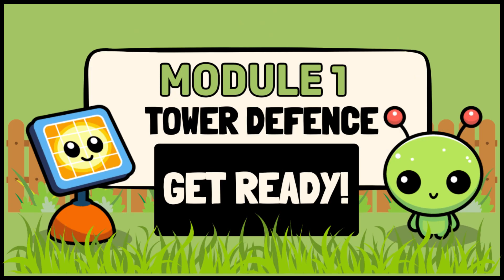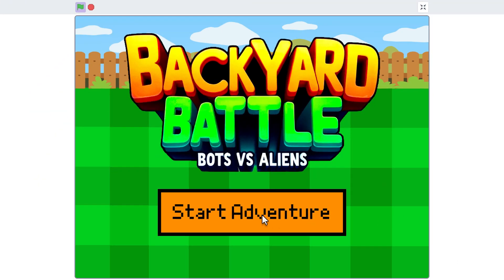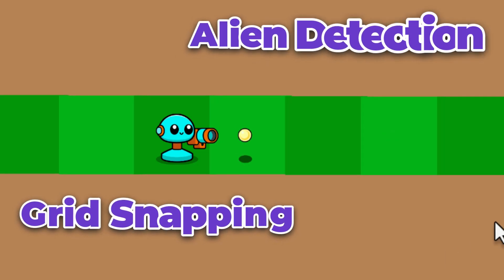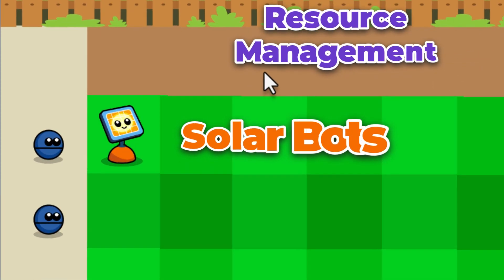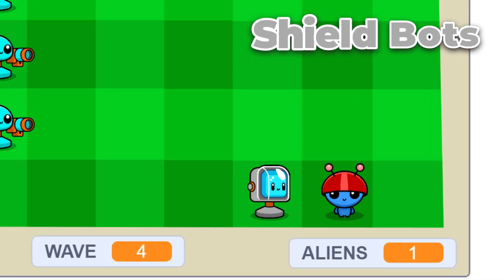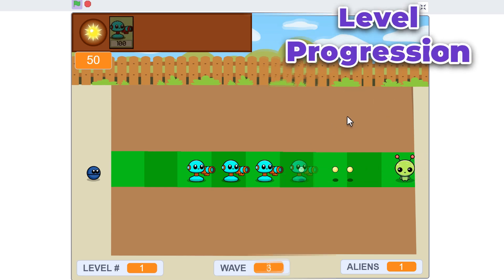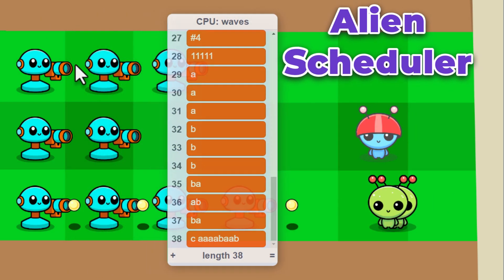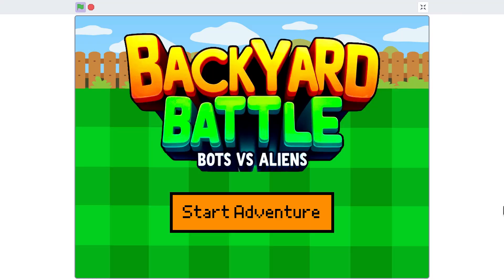Next in the Griffpatch Academy - Plants vs. Zombies - Scratch Tutorial 👽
The Griffpatch Academy doors close this weekend as we start coding together my new series "Backyard Battle" based on the hugely popular game "Plants vs. Zombies"!
The Griffpatch Academy will take you from Gamer to Game Creator! - But be quick - Doors close this weekend!

"Backyard Battle" is a Tower Defense game based on Plants vs Zombies and coded in Scratch by Griffpatch as a weekly course walkthrough series with the Griffpatch Academy, suitable for all ages and abilities - Learn to code the fun way... With Griffpatch! :D